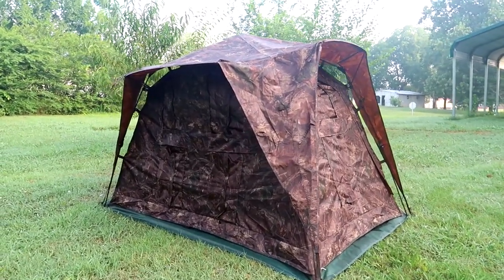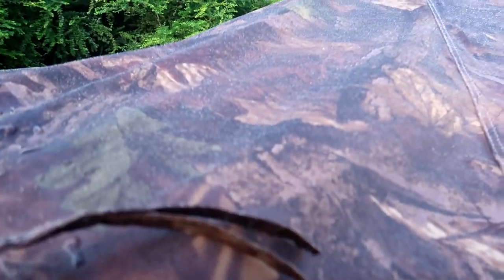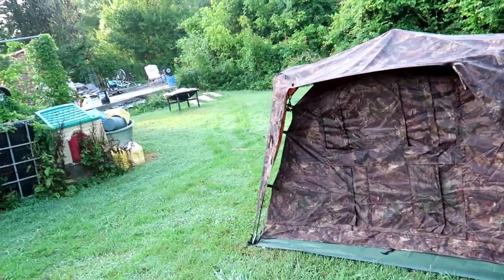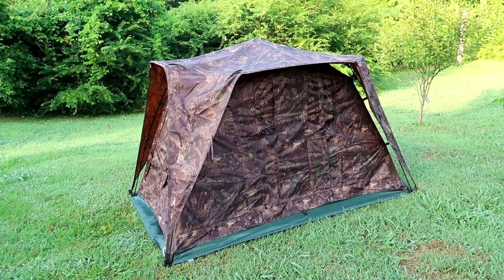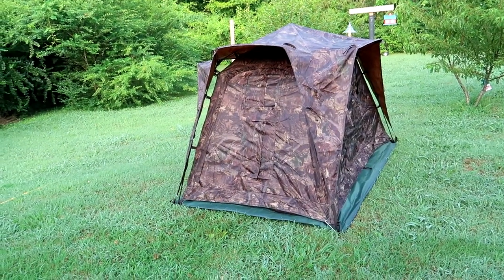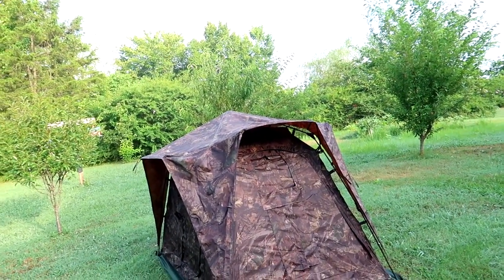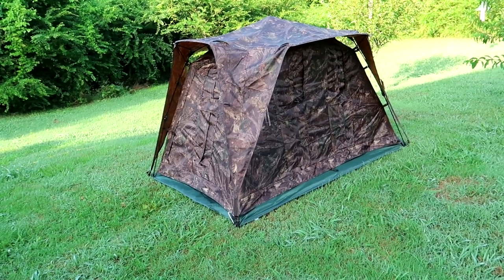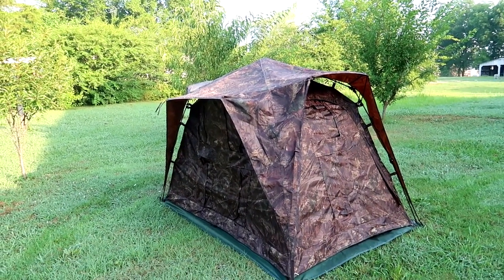Tragopan Monal Photography Blind Review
Tragopan Monal photo blind will accommodate two photographers or one photographer operating multiple cameras. I purchased this photo blind so I can be hidden and my german shepherd can come with me when I am photographing nature. I found customer service with this company really horrible.

Purchase Off Amazon

Tarp I am using under the monal photo blind

If you want the screen side windows you will need to purchase separately but you really do not need them. For both sides, you would need to purchase 2. $14.00 each

You do not pay more by clicking these links than if you just went to Amazon on your own. I use all of the proceeds to buy additional gear to create tutorials to help you improve your videos.